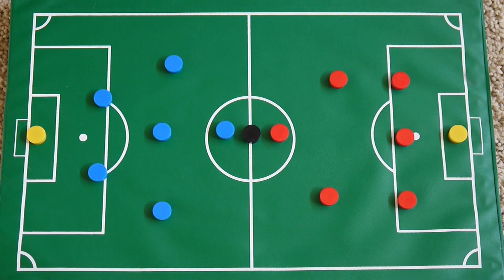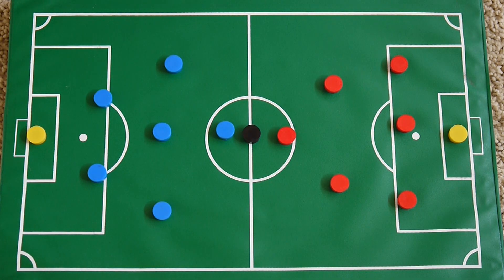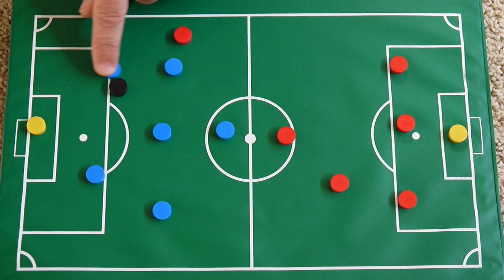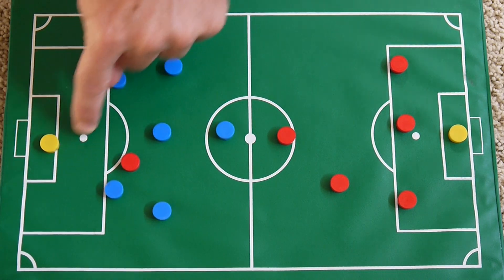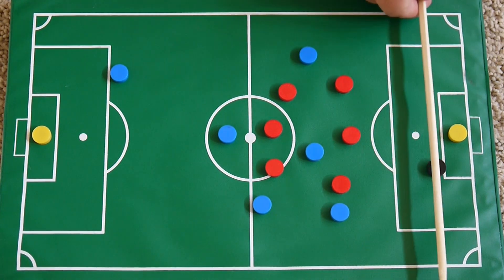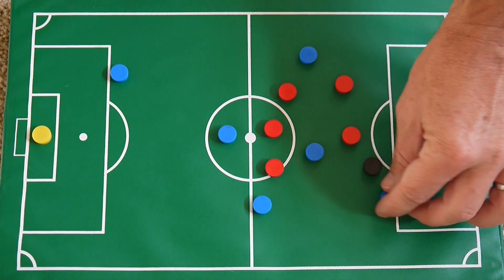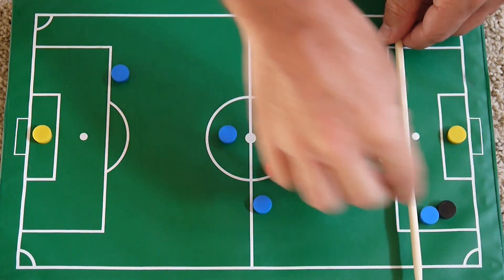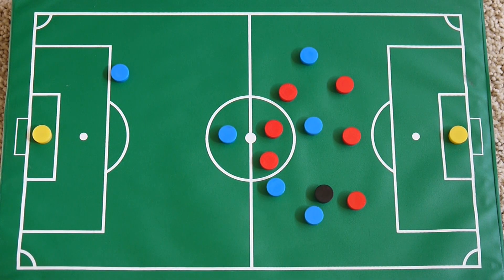Soccer - Rules for offside and goalie (penalty area and use of hands)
This video is intended for players shifting to larger fields with goalies and offside.  This is also helpful for parents or people new to soccer.  The first 3 minutes are about our formation, goalies and use of hands in the goal box and the remaining 4 minutes discuss offside situations.  This does not capture every instance of offside, methods of pass back to the goalie in the FIFA manual or utilizing the "offside trap", but it is good for basic understanding... Coach Jim (FC Fire - Under 9 Boys - Frisco Soccer Association)